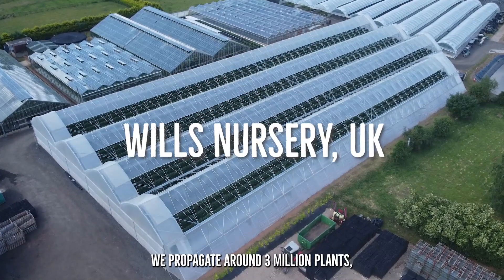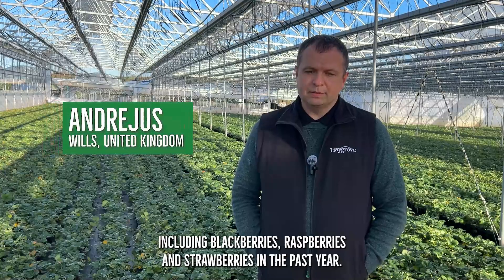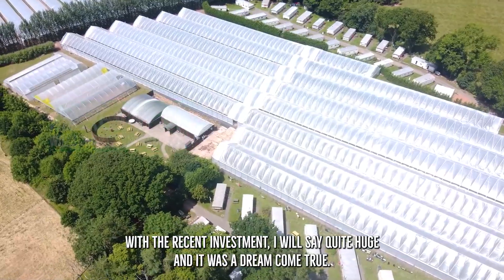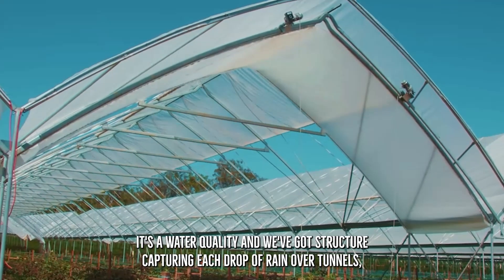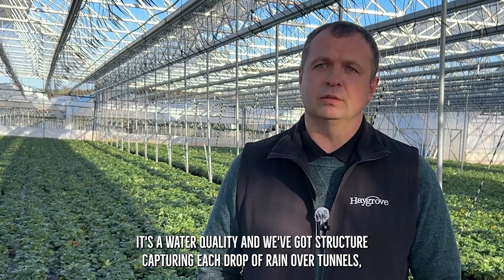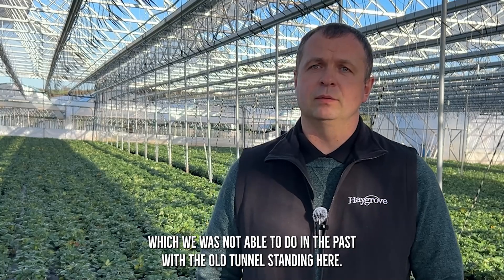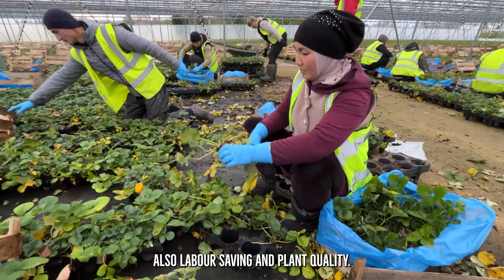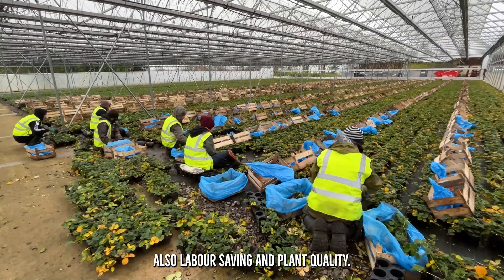Total Vent on the Haygrove Farm's Propagation Site in the UK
Hear from Andrejus Lysovas on the Haygrove farm on the benefits of growing under our Total Vent tunnels:

🌡️ Climate Management – Mitigate temperature spikes that stress plants by adjusting to conditions in real time. Total Vent tunnels can fully open and close frequently, quickly, and precisely, ensuring an optimal growing environment.

🌱 Plant Quality – Healthier, more resilient plants due to consistent temperature, humidity, and airflow control.

👥 Labour Saving – Reduce manual intervention with automated venting, make adjustments to keep conditions stable without a high labour cost.

💧 Water Harvesting – Capture and store high-quality rainwater directly from the tunnel structure for sustainable irrigation.